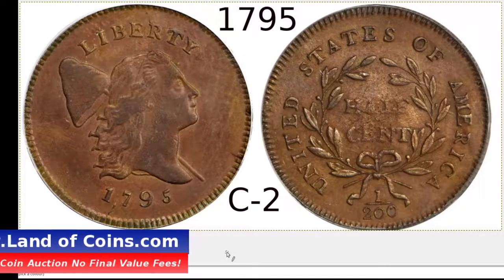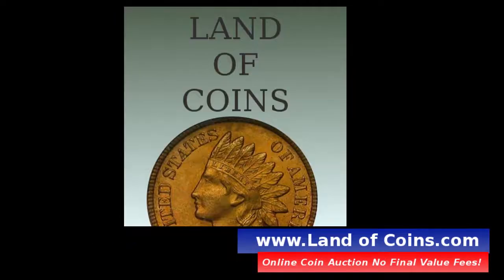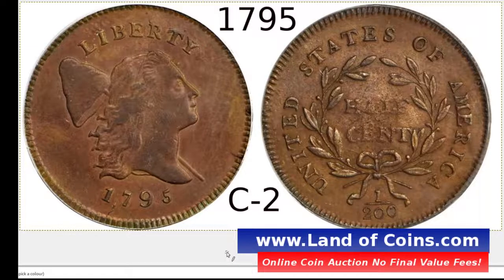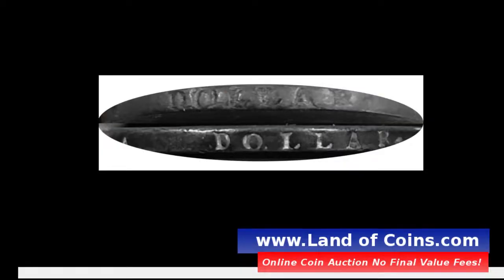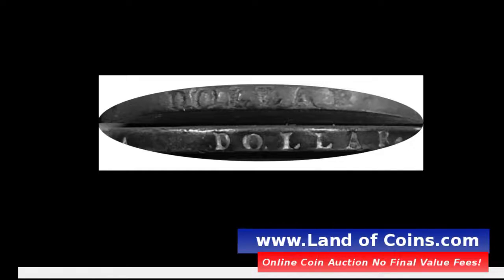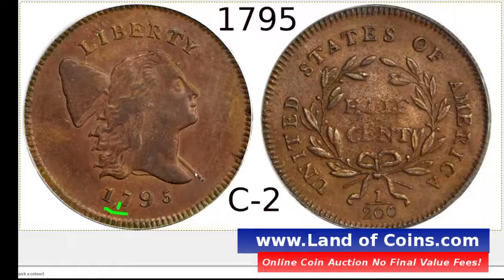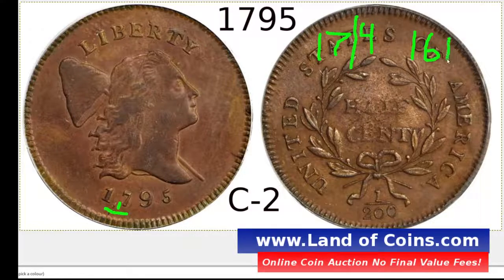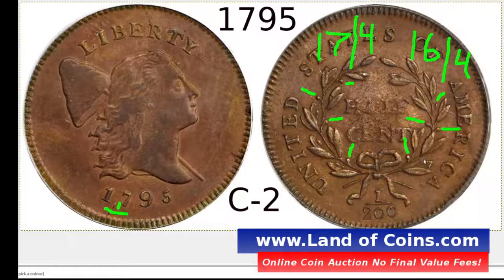1795 Liberty Cap Half Cent C-2a Identify. Coinfacts. | Land of Coins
1795 Liberty Cap Half Cent C-2a Identify. Coinfacts. Of the 6 varieties of the 1795 half cent, this is the C-2a Identify video.

6 Varieties below

1795 Liberty Cap Half Cent

All Varieties Below

C-1

C-2a

C-2b

C-3

C-4

C-5

C-6